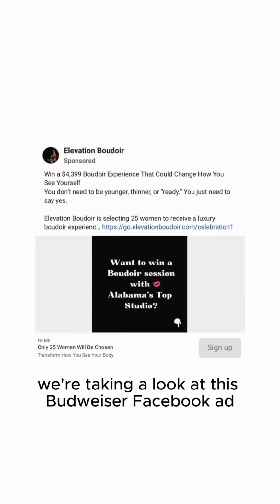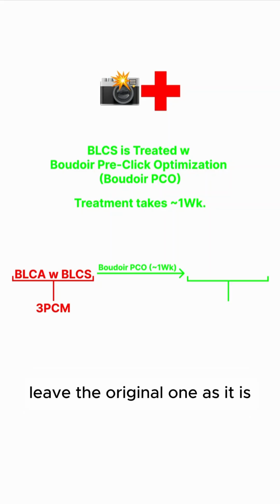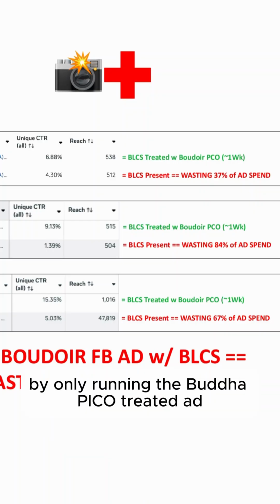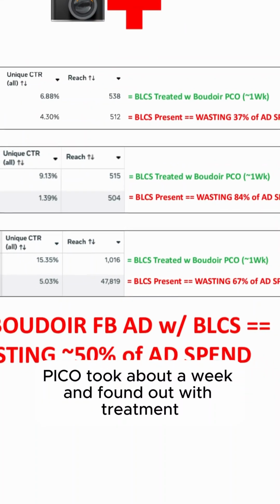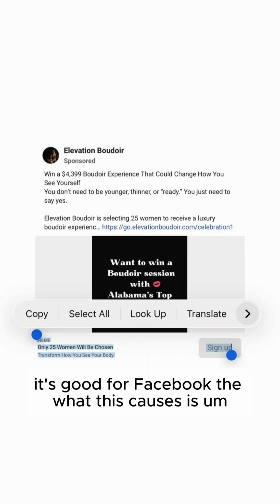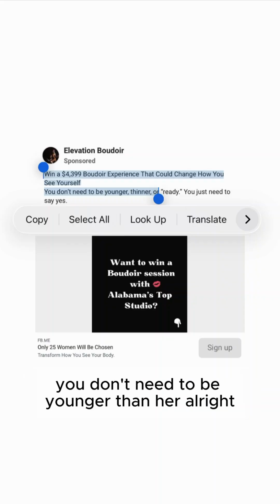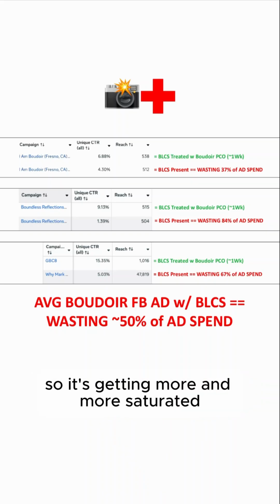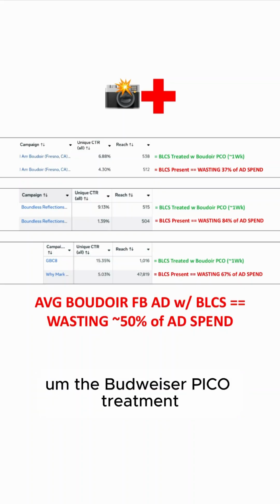Why Boudoir Facebook Ad Budgets Always Include A Scroll-By Component Studios Have Never Labeled